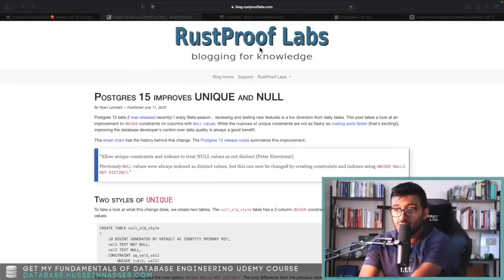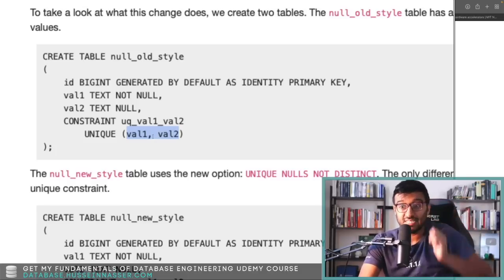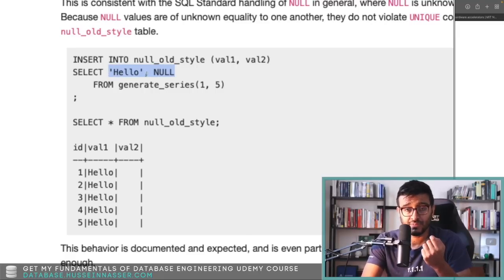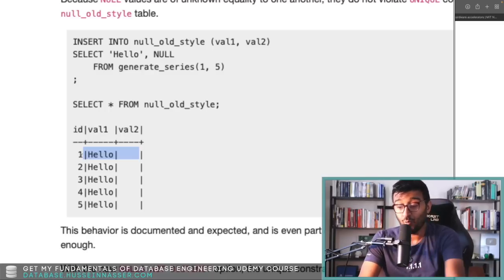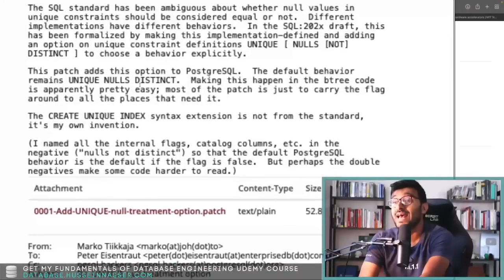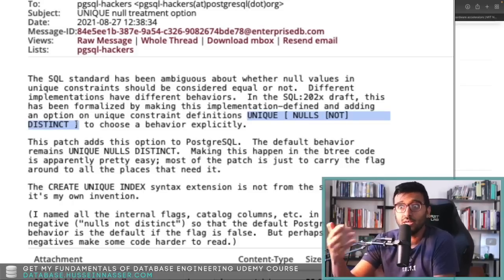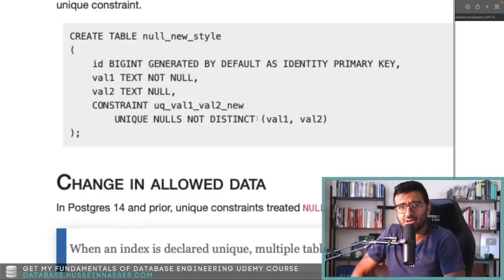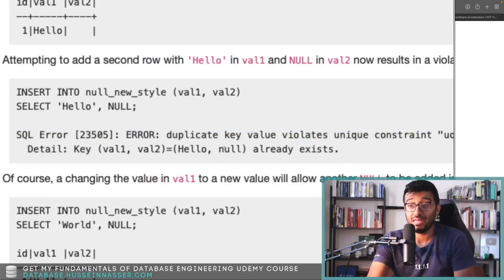nulls are weird, Postgres15 makes them slightly better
Postgres 15 introduces a new syntax to treat nulls as not distinct. This will allow developers to create a unique constraint on nullable fields and have inserts with nulls fail instead of having it allowed based on today's standard.

Stay Awesome,
Hussein